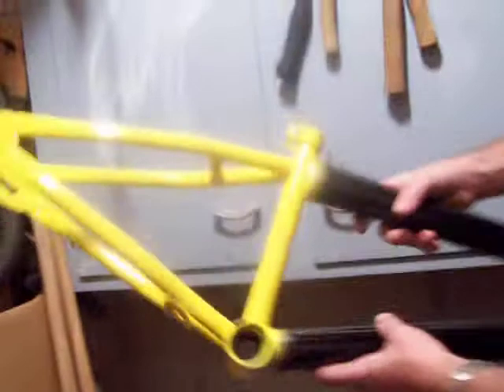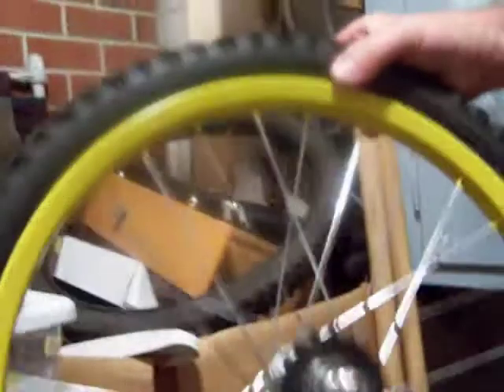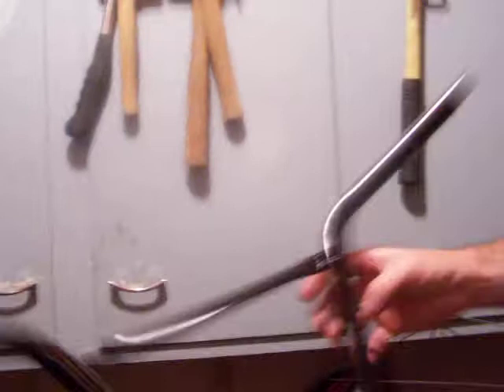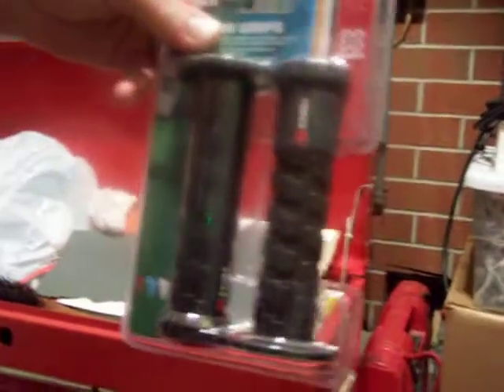Chase's bike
We dismantled Chase's bike and stripped it down to bare metal for a complete re-paint to Chase's spec. Its not quite finished yet, but we will post new video when its all done.